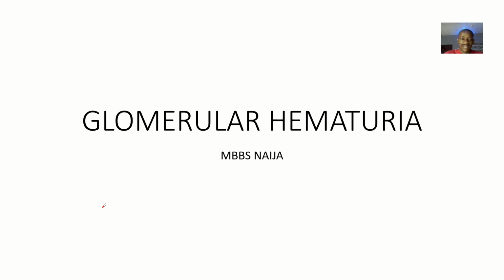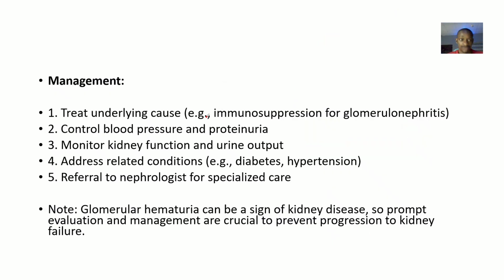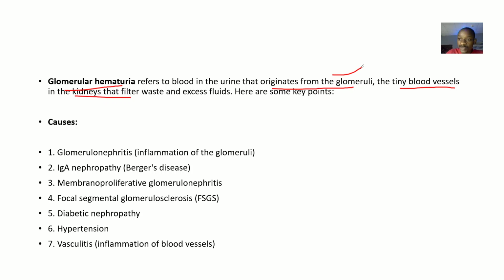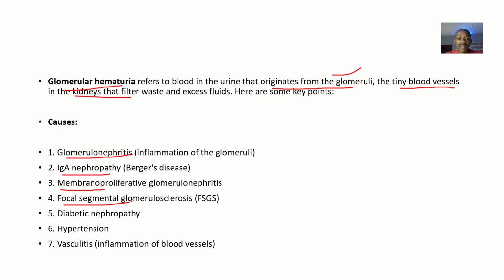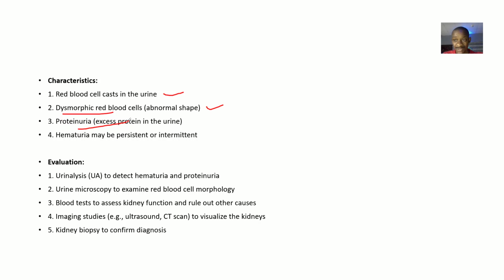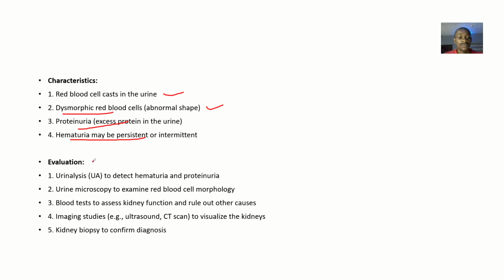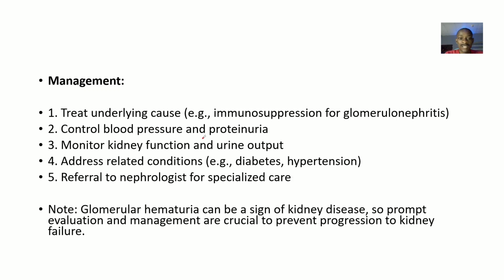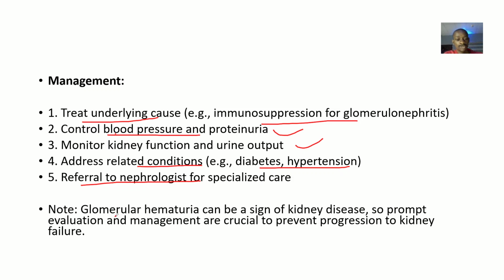Glomerular Hematuria ; Definition, Causes, Characteristics, Evaluation, Management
Glomerular hematuria refers to the presence of blood in the urine due to damage or disease affecting the glomeruli, the tiny blood vessels in the kidneys that filter waste and excess fluids.

Causes:

1. Glomerulonephritis (inflammation of the glomeruli)
2. IgA Nephropathy (Berger's disease)
3. Alport Syndrome (genetic disorder)
4. Thin Basement Membrane Nephropathy (genetic disorder)
5. Membranoproliferative Glomerulonephritis (MPGN)
6. Post-infectious Glomerulonephritis (after bacterial infections)
7. Lupus Nephritis (kidney inflammation due to lupus)
8. Vasculitis (inflammation of blood vessels)

Characteristics:

1. Blood in the urine (microscopic or gross)
2. Proteinuria (excess protein in urine)
3. Kidney function impairment
4. Hypertension (high blood pressure)
5. Edema (swelling)

Evaluation:

1. Urinalysis and Urine Culture
2. Blood Tests (e.g., kidney function, electrolytes)
3. Imaging Studies (e.g., Ultrasound, CT Scan)
4. Kidney Biopsy
5. Genetic Testing (if necessary)

Management:

1. Treat underlying conditions (e.g., glomerulonephritis, vasculitis)
2. Immunosuppressive medications
3. Corticosteroids
4. Blood pressure control
5. Protein restriction
6. Dialysis or transplantation (if necessary)

Glomerular hematuria requires prompt medical attention to address the underlying cause and prevent potential kidney damage or disease progression.